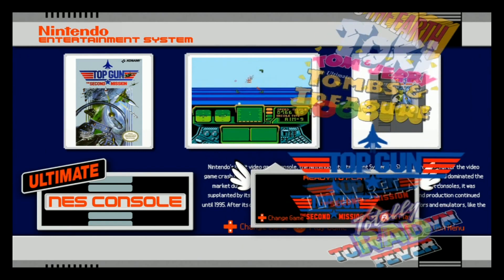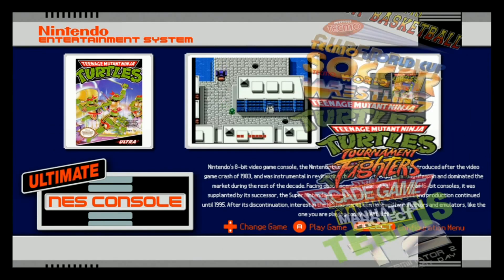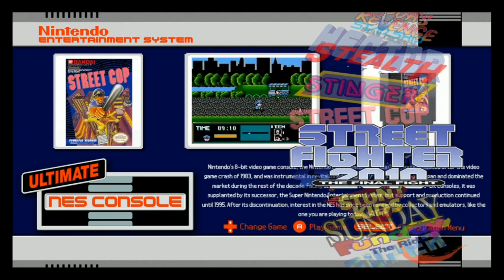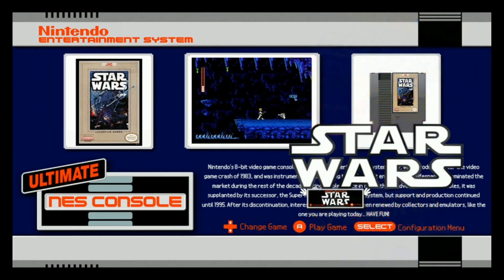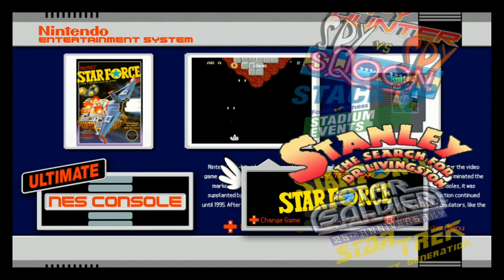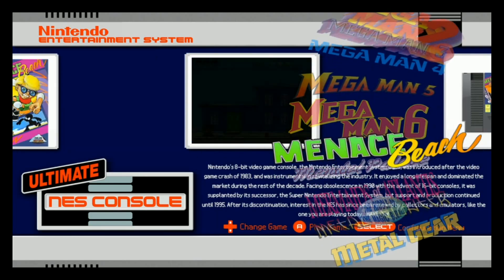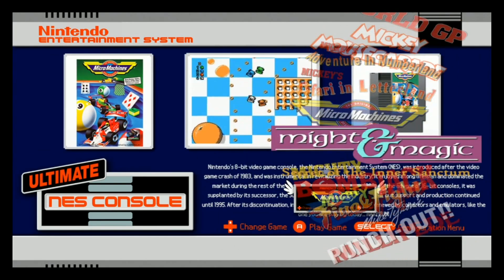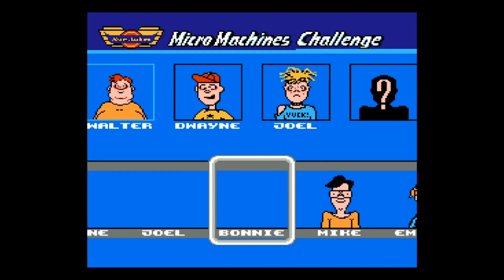Mini NES - Raspberry Pi - NES Classic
Amazon Pi Products:
Rasberry Pie 3
200gb micro sd
128gb micro sd
64gb micro sd
32gb micro sd
16gb micro sd

emulation station, attract mode, raspberry pi, retropie, reys 128 rey, regalad

Thank you Simply Austin